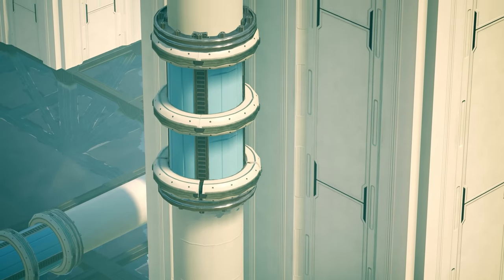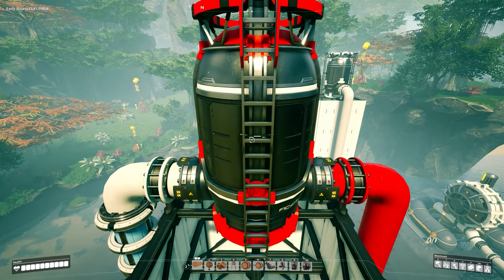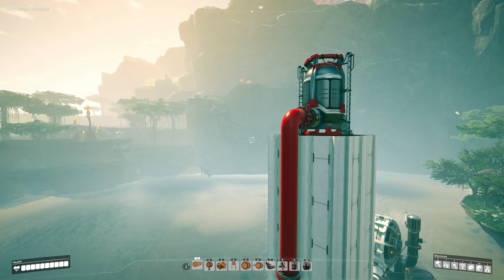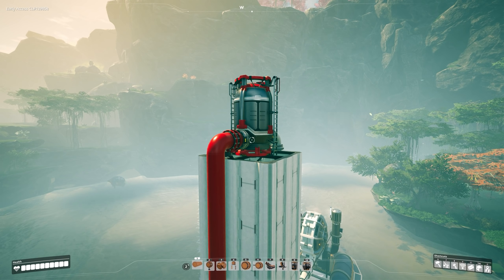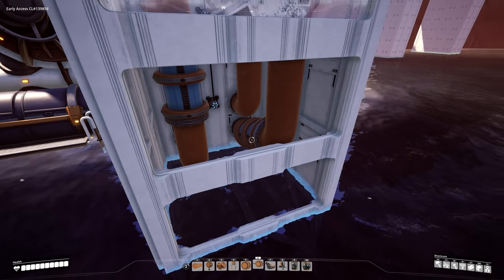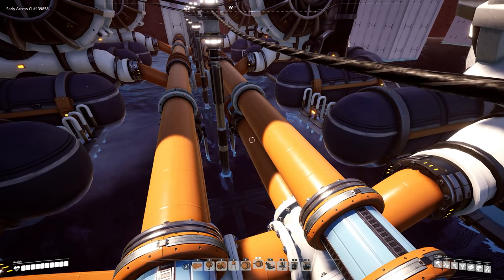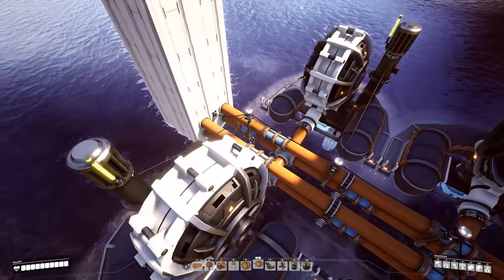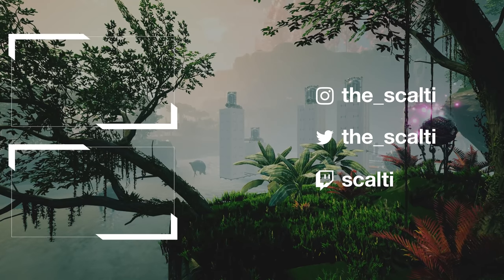Water Tower Mechanics Guide [SATISFACTORY GUIDE]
This is my guide to a helpful mechanic reducing the number of pumps you need in large pipeline systems where you're elevating large amounts of fluids.

Want to fly around too? for the Satisfactory Mod Manager. Once you have that installed, look for the PAK Utility mod or Area Actions.